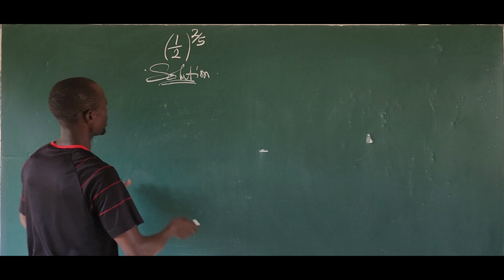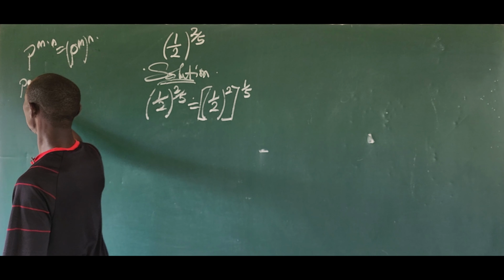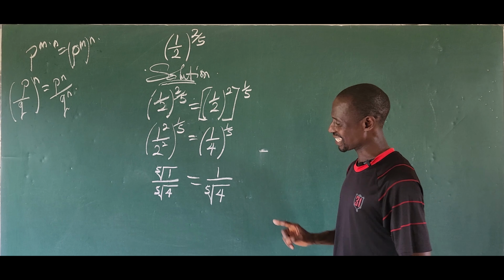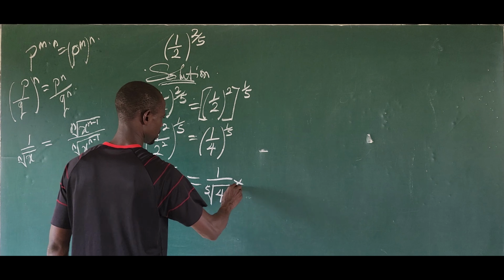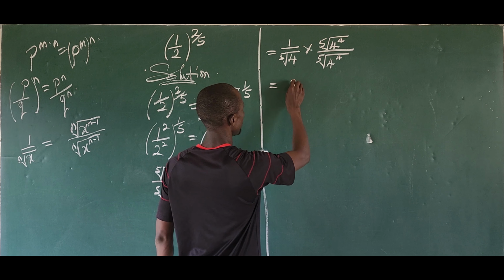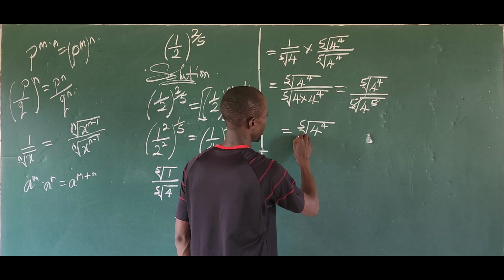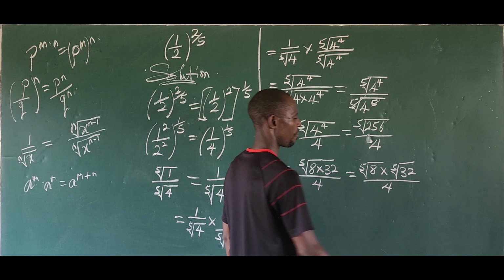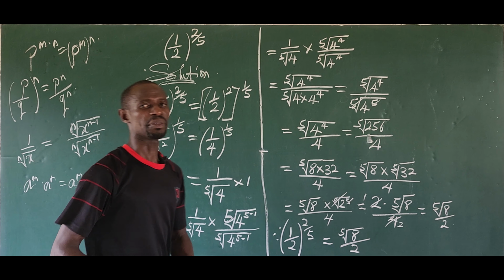A Cambridge Admission Interview || Pass Admission Interview Using This Math Trick.